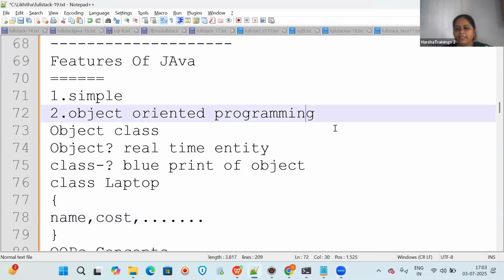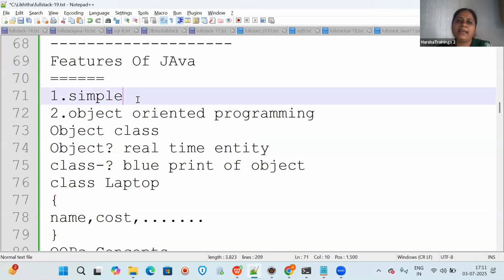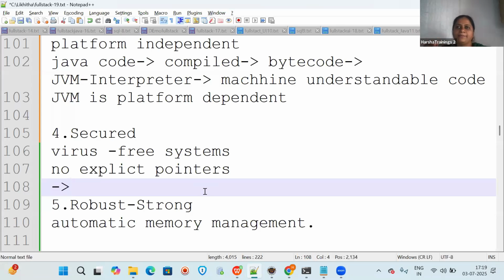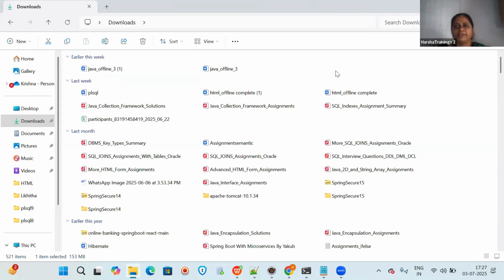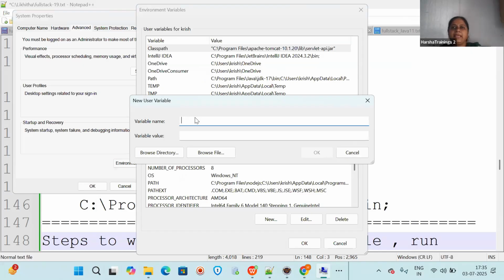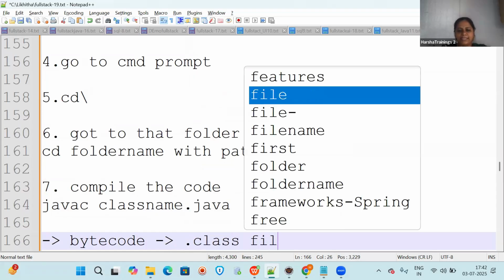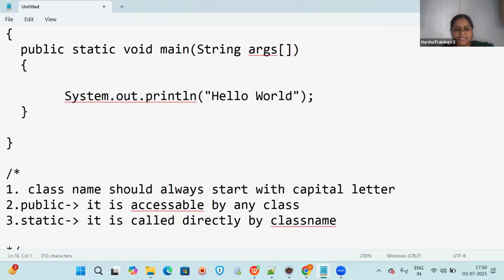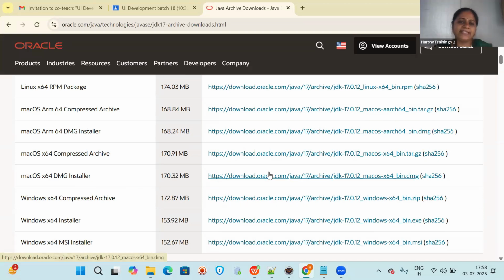Java FullStack Demo 02 | Features Of Java | Beginner's Guide | +91-8978345335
🚀 In this session, explore the ✨ Features of Java ✨ — one of the most powerful and widely used programming languages in the world!
💡 Learn why Java is popular for building robust, secure, and scalable applications.
🔑 Key Highlights:
✔️ Platform Independence
✔️ Object-Oriented Programming
✔️ Security & Robustness
✔️ Multithreading
✔️ High Performance

📚 Ideal for beginners starting their journey in Java Full Stack Development!

Regards,
Harsha Trainings,
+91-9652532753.